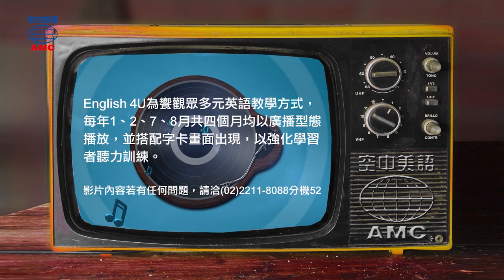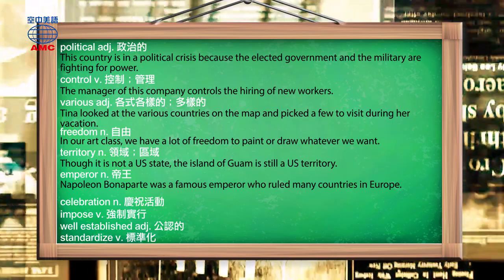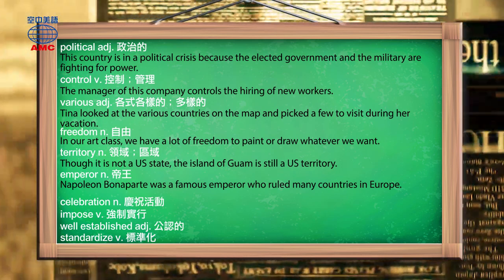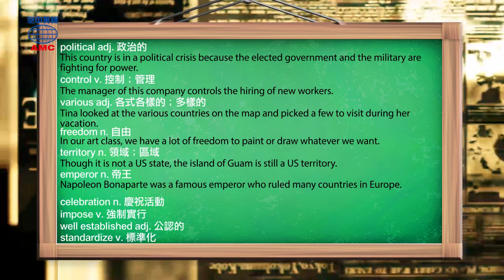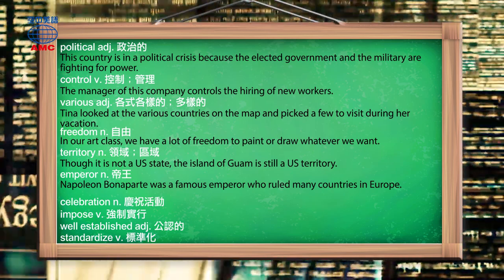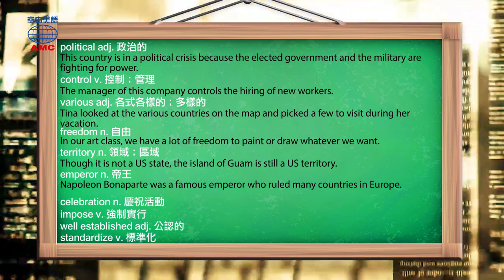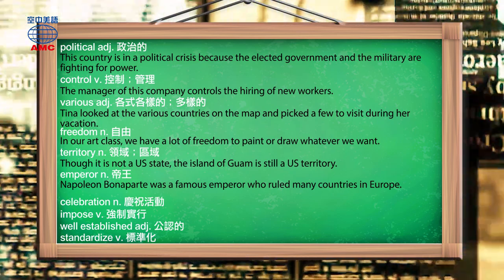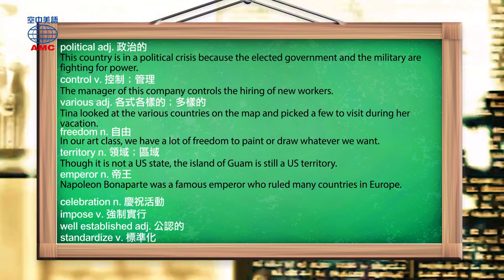2020年1月號Unit3-2【Fun Facts】-完整課程